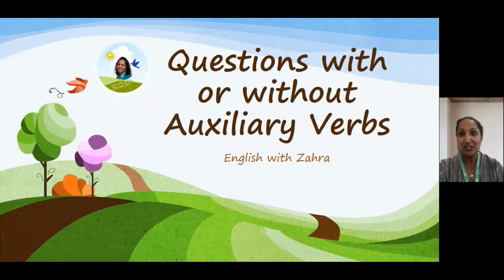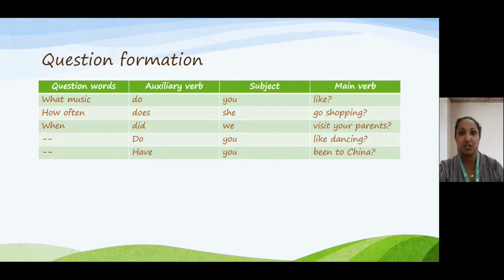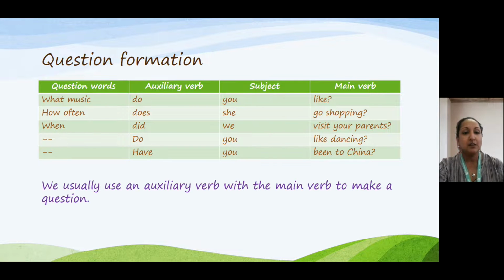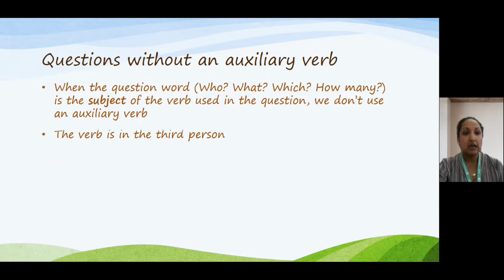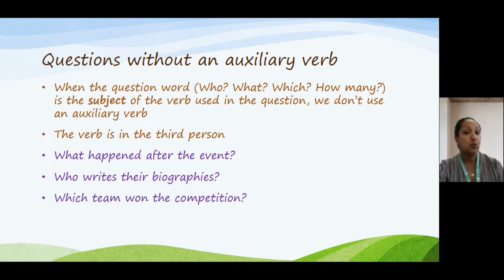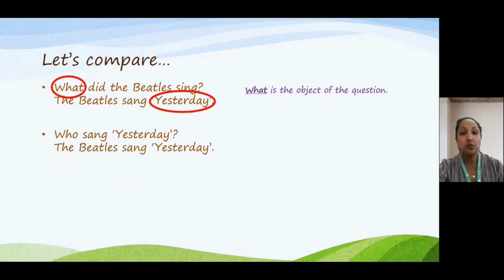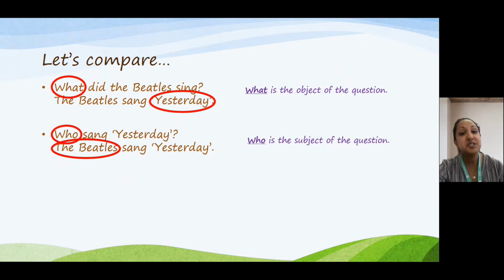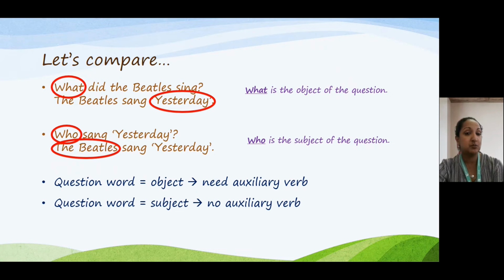Questions with or without Auxiliary Verbs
When do we use an auxiliary verb in a question, and when do we leave it out?  This video helps us to understand the difference.